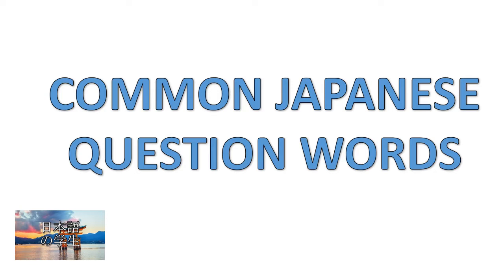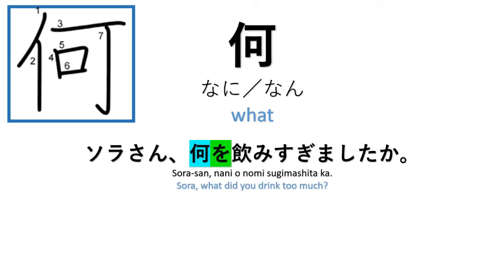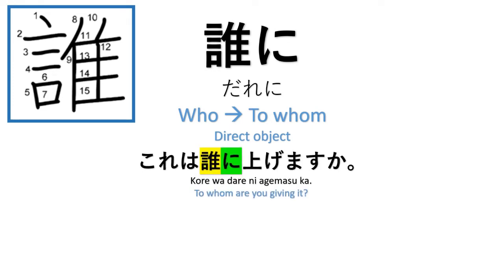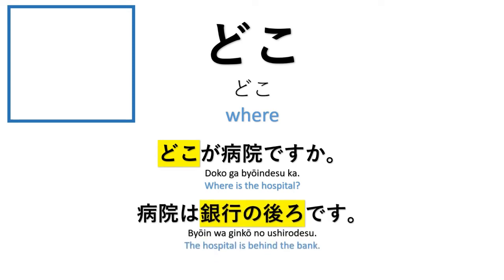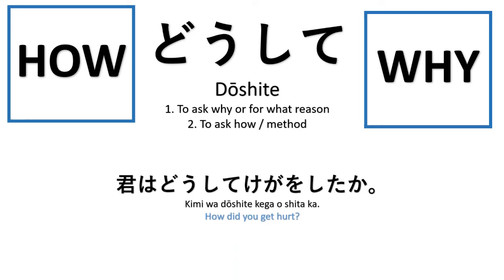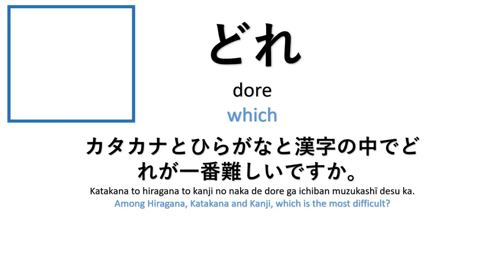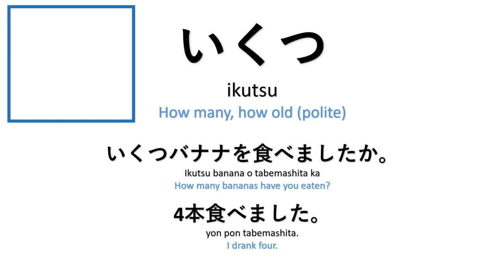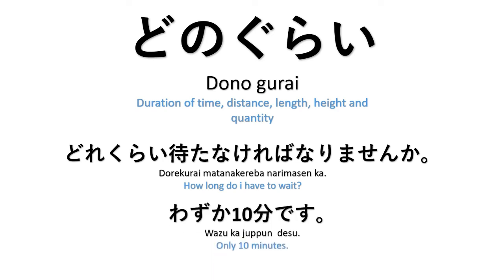MOST COMMON JAPANESE QUESTION WORDS - nani? dare? donata? itsu? doko? donogurai? ikura? naze? ikaga?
This is a compilation of some of the most common question words in Japanese.

Nani?
don'na?
dare?
itsu?
doko?
dō?
dōshite?
naze?
ikaga?
nande?
dore?
dono?
dochira?
donogurai?
ikutsu?
ikura?

If there are any mistakes or any other question words that I omitted please mention them in the comment section below.

I hope you learn in this vide.